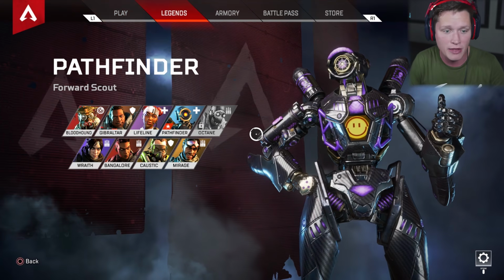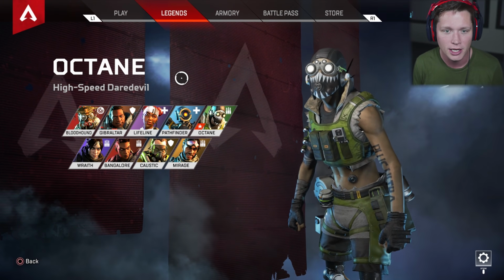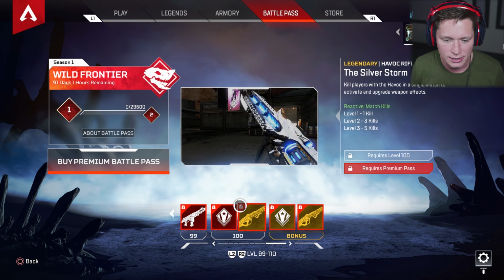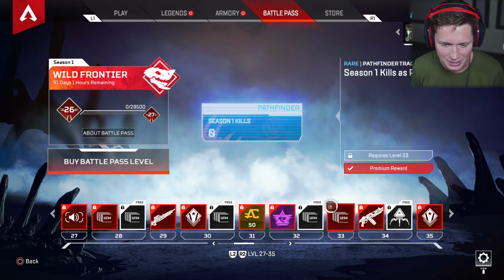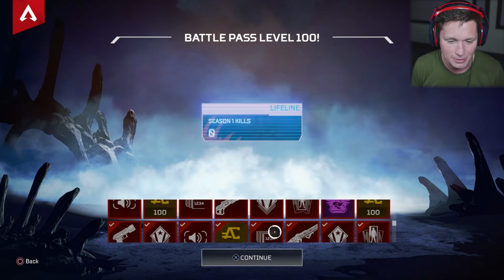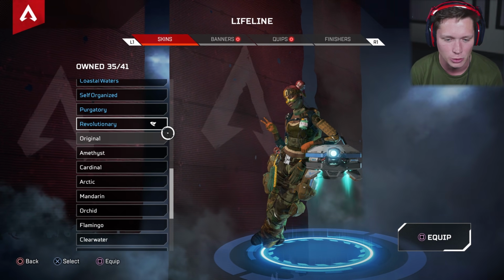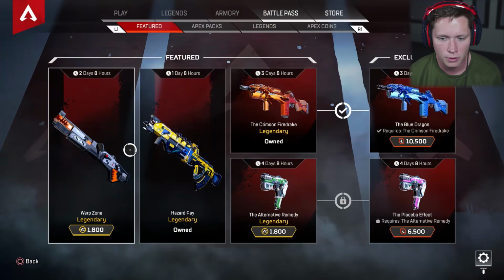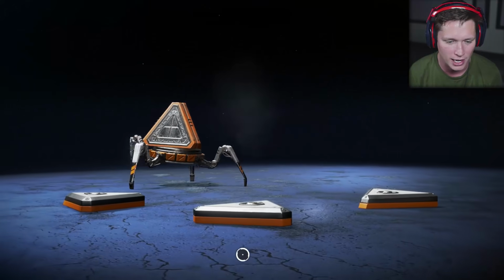Is the Apex Legends Battle Pass a let down?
The Season 1 Battle Pass is here for Apex Legends! Is it worth the money? Yes. Is it a bit of a let down? Well.